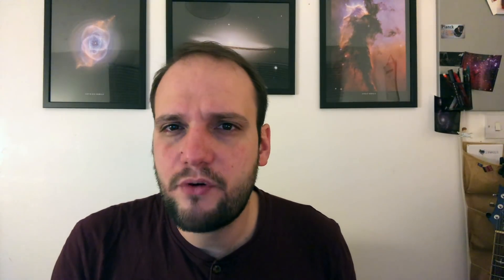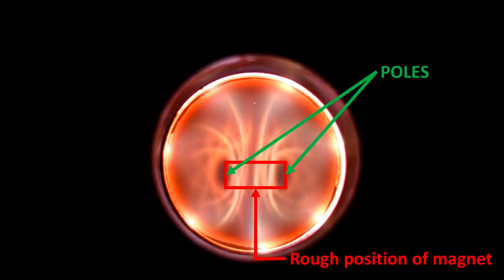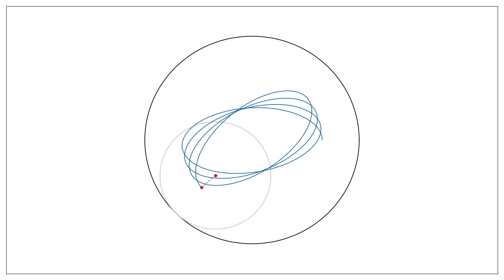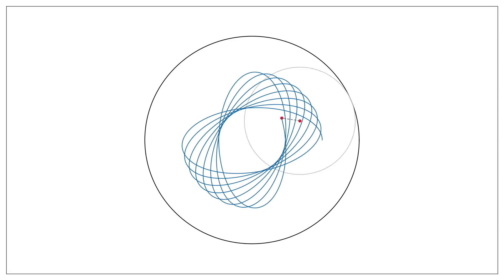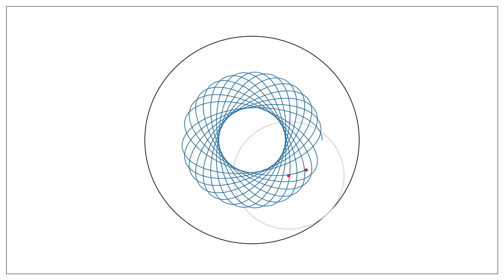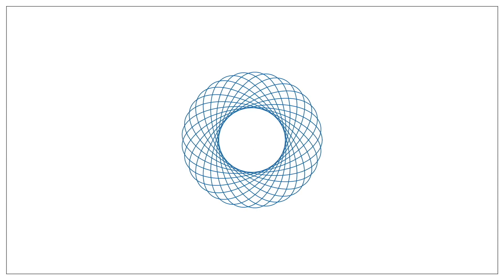Pt 3 - Theoria Apophasis on Magnetism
Ken Wheeler (A.K.A Theoria Apophasis or the Angry Photographer) thinks that he is the only person in the world to understand magnetism...

He decided to share his 'wisdom' with the world in a six part lecture series and he doesn't really demonstrate any understanding of the topic.

We will be taking apart his lectures and in the third instalment, we learn about lines of force… apparently

As promised, I would give my new patrons a shout out as well! Thank you Adalbert Red, Radek Št'astny, and Doranku for your support!